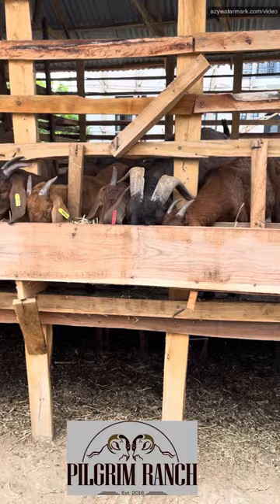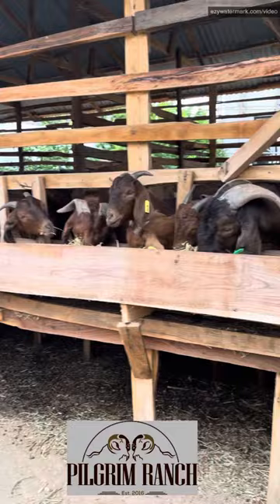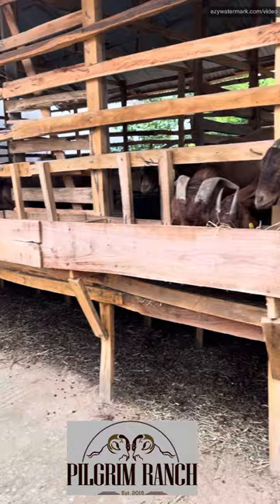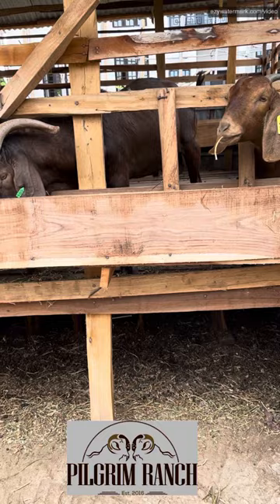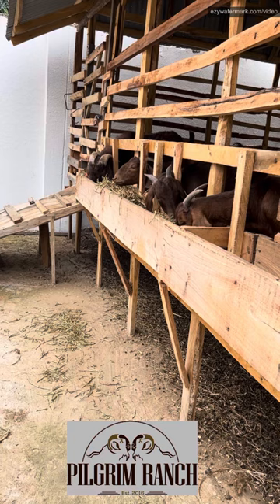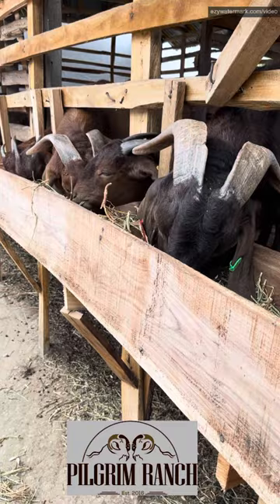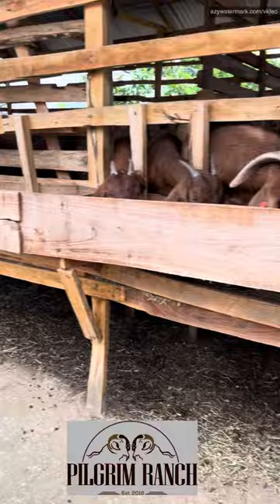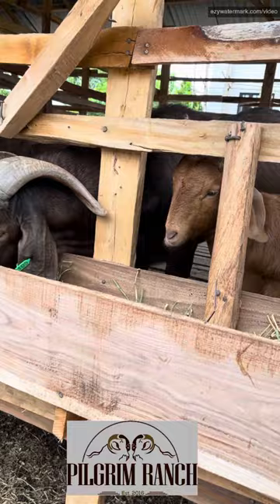Goat Nutrition By Dr John Abraham Godson, FIAM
What are the best feeds for goats? How often do you need to feed goats? How do you know that goats have had enough food? Watch this episode from Pilgrim Ranch.

Pilgrim Ranch Ltd
Pilgrim Place
18 Victor Idowu street
Close  to Dunamis HQ
Off NNPC Filling station
Airport Road
LUGBE extension 1
Abuja, Nigeria

- Please book appointment before any visits.
- Please beware of scammers and fraudsters. Always request for a live video call with your interlocutor to see their face and his livestock.